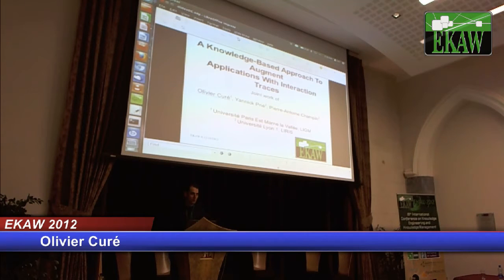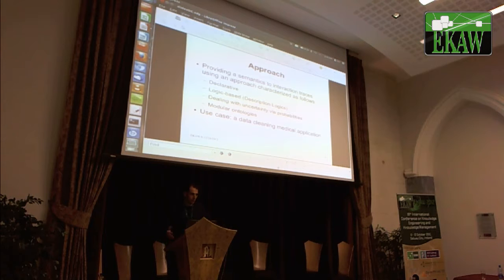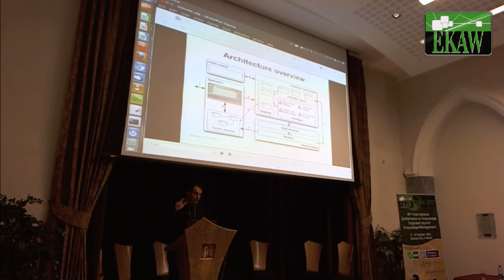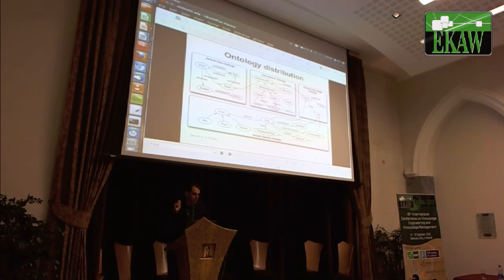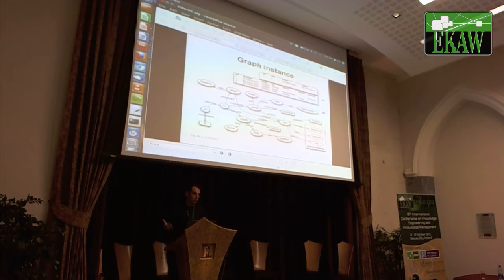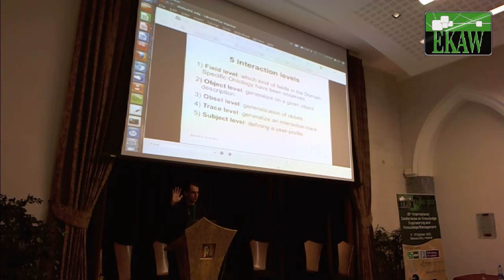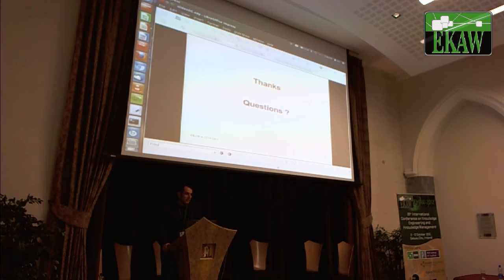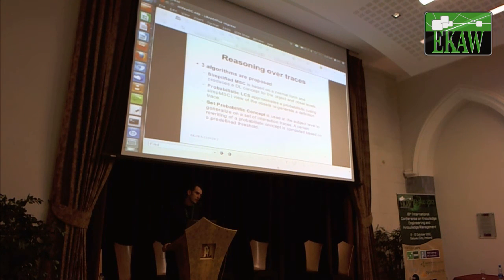Olivier Curé: Knowledge-Based Approach to Augment Applications With Interaction Traces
EKAW 2012

Olivier Curé:
Knowledge-Based Approach to Augment Applications With Interaction Traces.